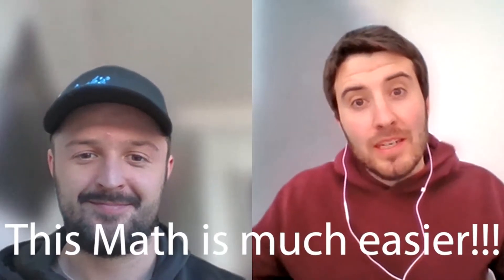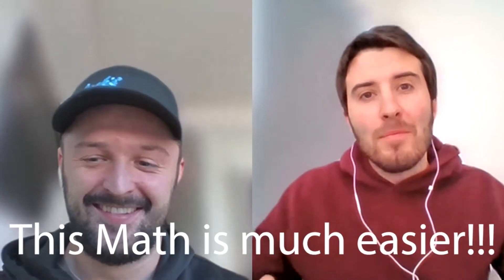Getting Technical - Stock Concentrates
When it comes to feeding your plants, we understand that it can be time consuming to measure grams of nutrients every feeding. That being said, it is important to pay attention to mixing rates and nutrition schedules. You don't want to be overfeeding or underfeeding your plants.

One solution to save time that growers have been using for years is making concentrated stock solutions. (Remember how they used to sell frozen orange juice?) Growers then use a specific amount of concentrate when mixing their reservoirs, or to make things even simpler, they set up an injector to do the work for them.

This week on getting technical we answer some of your questions about stock concentrates. How concentrated can you go? How to make a concentrate solution? What do injector settings mean? When do I add silica?

Let's go to the moon!

TRUSTED BY PROFESSIONAL GROWERS SINCE 1947

Allow your garden to flourish with us and turn it into delicious homemade recipes!

JR Peters Inc. makes the highest quality and truly soluble nutrient blends on the market. How can we say that? Because we are here watching over every step of the process. From research and formulation design in our small batch lab, through the intense qualifying of the purest raw materials, to our long-time employees watching over each handcrafted batch. The family at JR Peters ensures that the nutrients in our blends meet the strictest standards and will grow only top quality plant material.